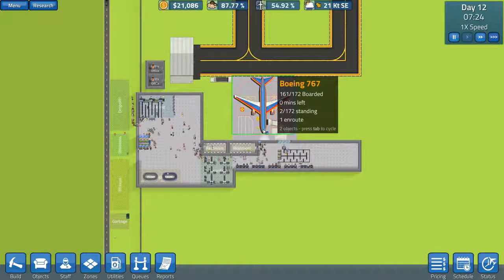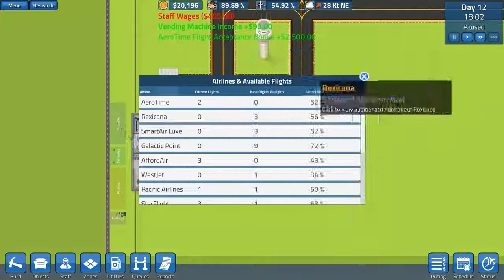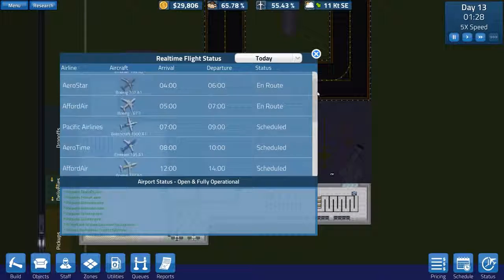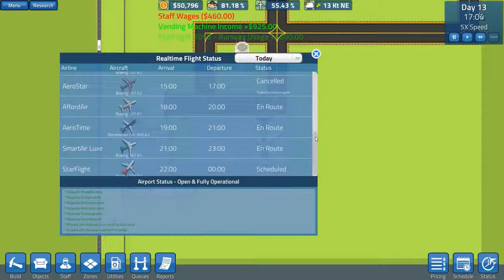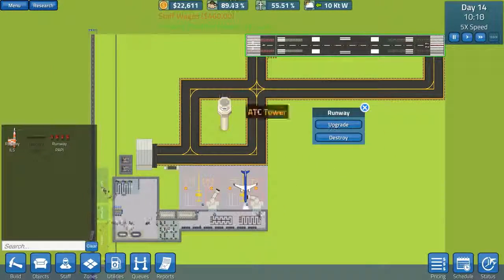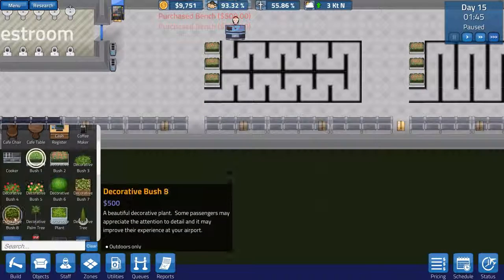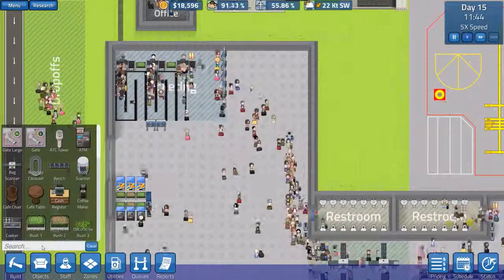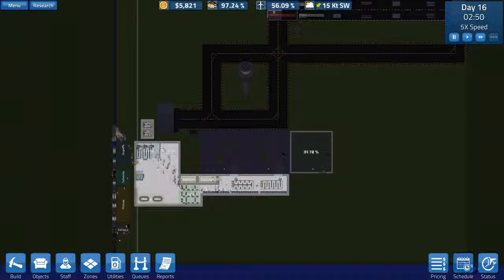SimAirport Early Access #4 Gate 2 Gate Harder Let's Play Gameplay ConstructionAIRPORT SIM